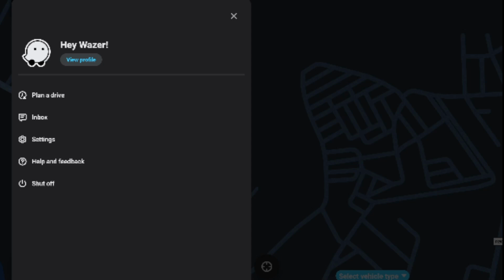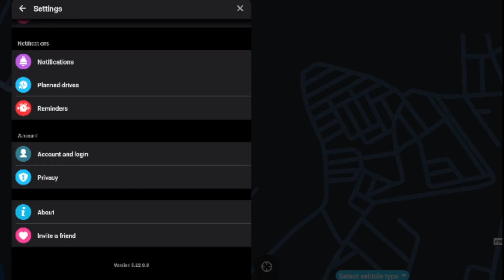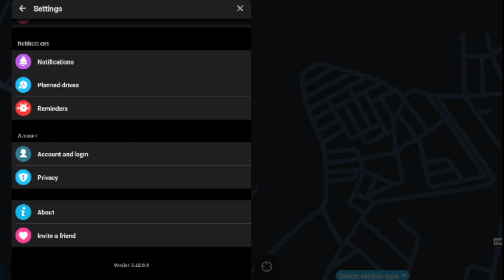How To Turn Off Ad Personalization in Waze! Tutorial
Today we talk about waze navigation tips,how to use waze,settings,waze tips and tricks,Turn Off Ad Personalization in Waze